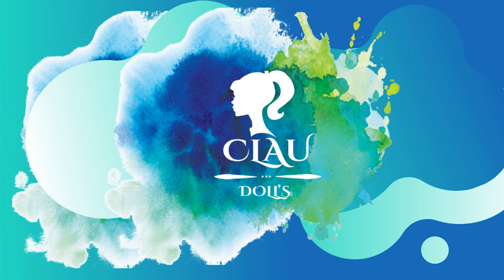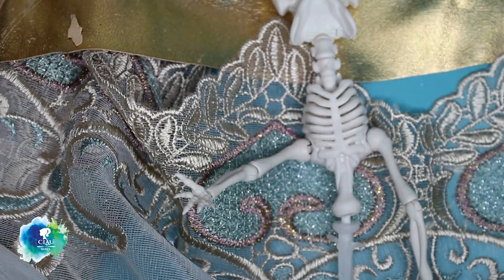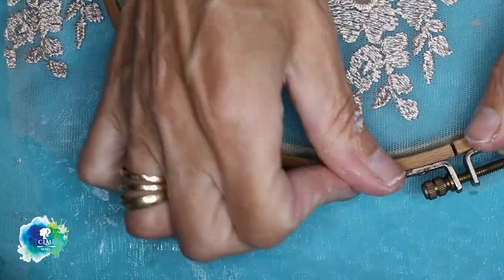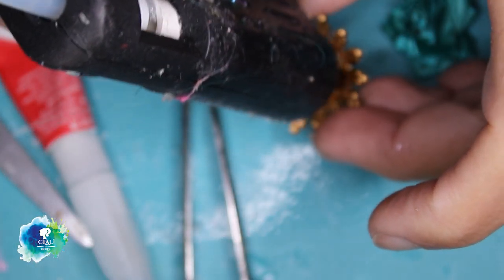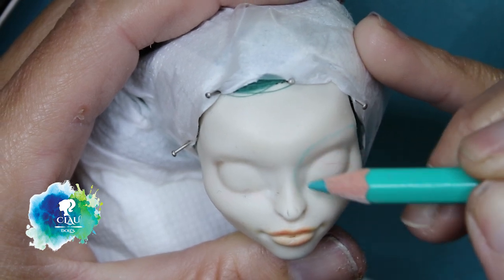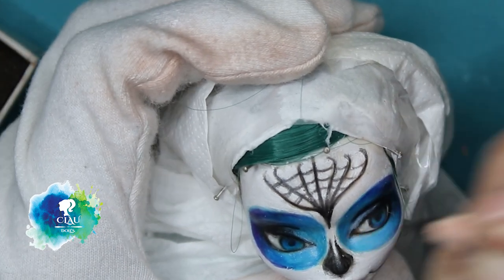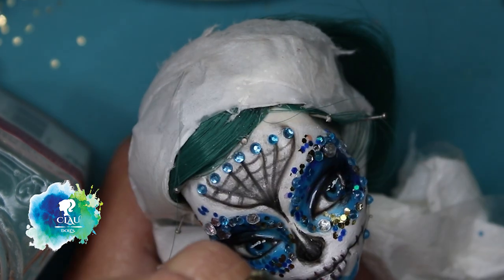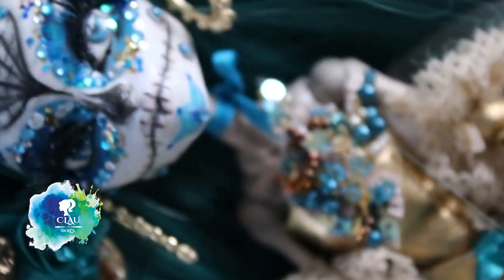ooak repainting monster high Rosita Dia del muertos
PURCHASE DOLLS HERE:

@linktr.ee/Claudolls

@linktr.ee/Claudolls

Pencil Sharpener
Matte Varnish
hot glue
decoration
thermo plastic

 DOLL CUSTOMIZING STEPS:

Watercolor pencils: Faber castell and Stabilo
Soft Pastels: Rembrandt

Pandurohobby acryl
plastic flowers and leaves
Amsterdam acryl
Syntactic hair

Hugs!
Claudia Boes